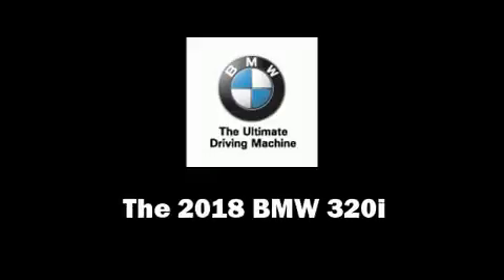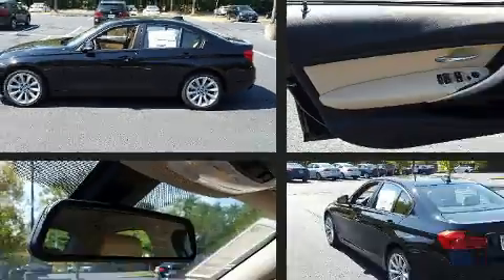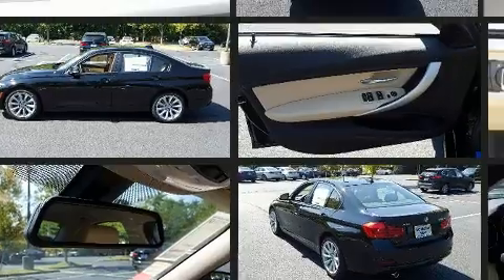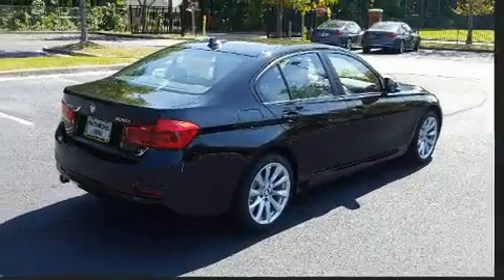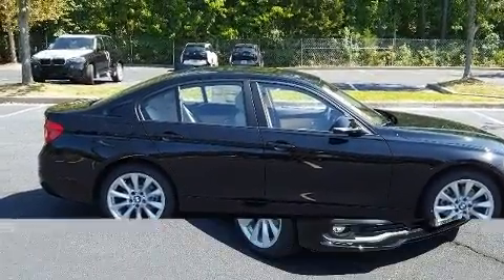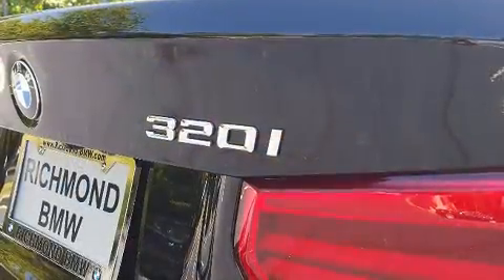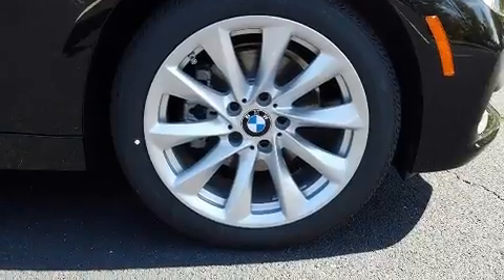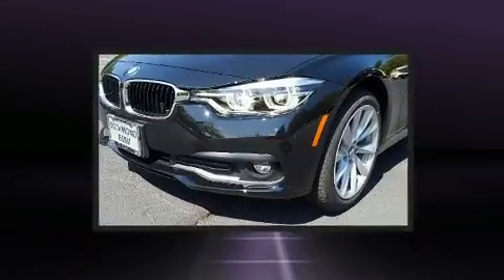2018 BMW 320i xDrive in Richmond, VA 23294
Richmond BMW
8710 Broad St.

You can expect a lot from the 2018 BMW 320i. A turbocharger is also included as an economical means of increasing performance. Top features include rain sensing wipers, a tachometer, adjustable headrests in all seating positions, air conditioning, fully automatic headlights, heated door mirrors, cruise control, and power windows. Premium sound drives 9 speakers, providing you and your passengers a sensational audio experience. BMW ensures the safety and security of its passengers with equipment such as: head curtain airbags, front side impact airbags, traction control, brake assist, anti-whiplash front head restraints, a panic alarm, an emergency communication system, and 4 wheel disc brakes with ABS. Sophisticated all wheel drive technology maintains a firm grip on the road. Our sales reps are knowledgeable and professional. We'd be happy to answer any questions that you may have. Please don't hesitate to give us a call.